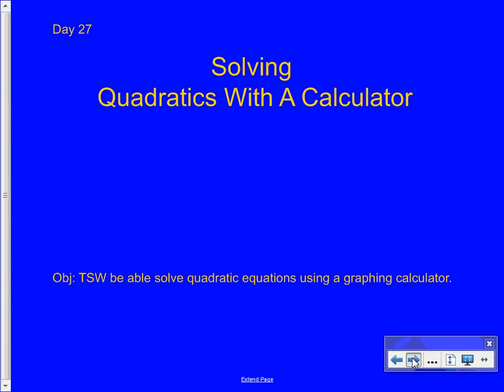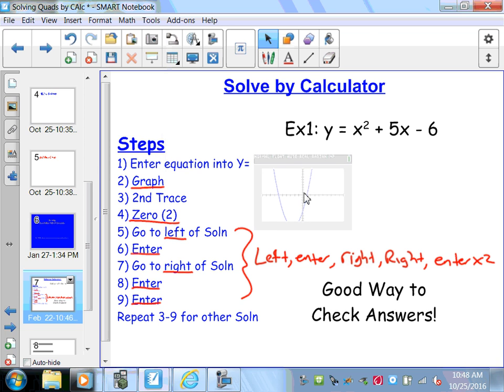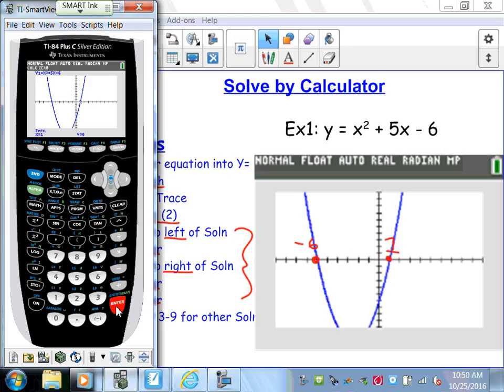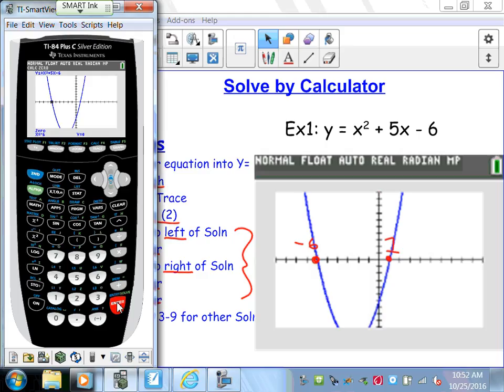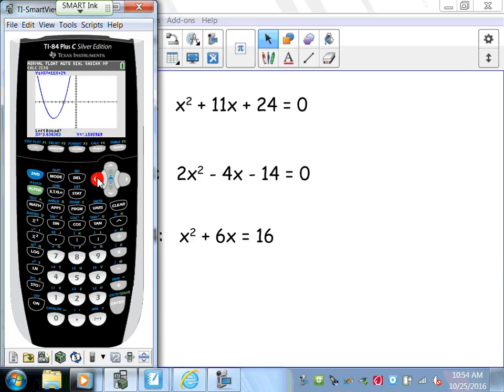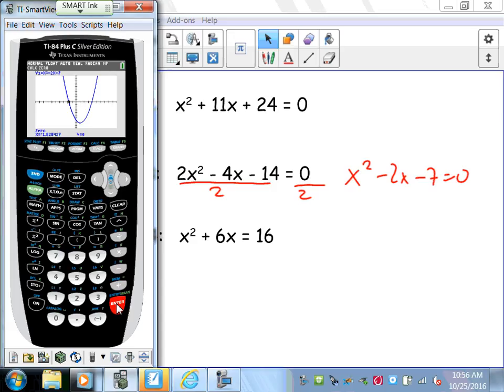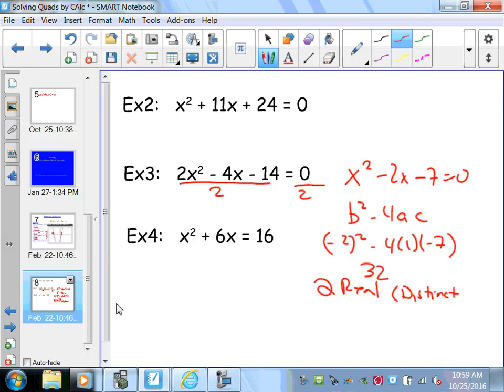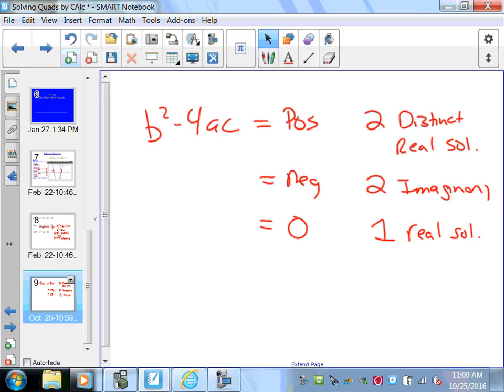A2Trig Solving Quadratics with a Calc